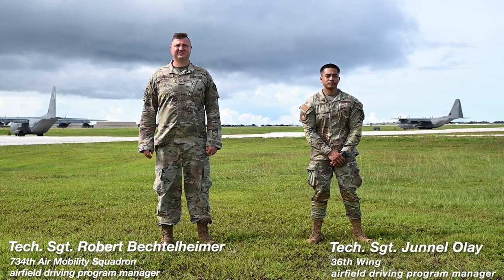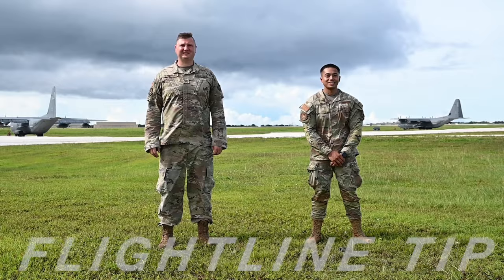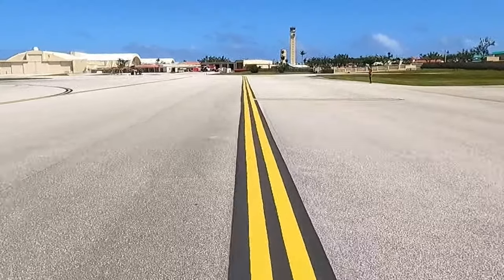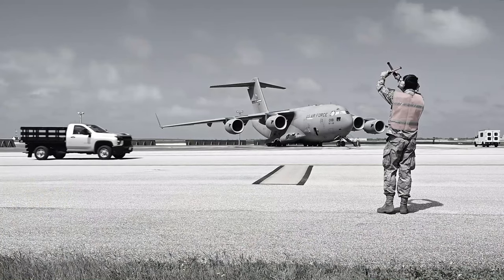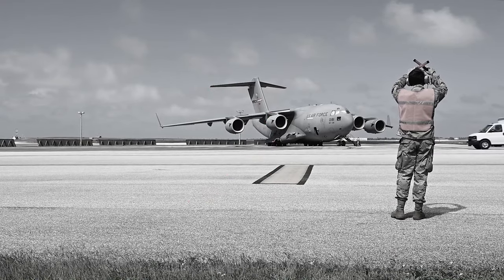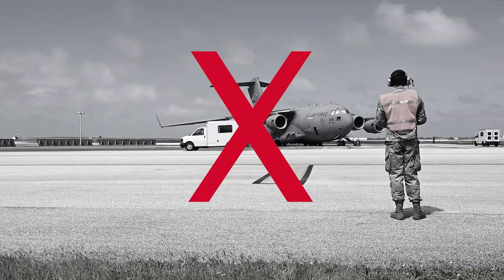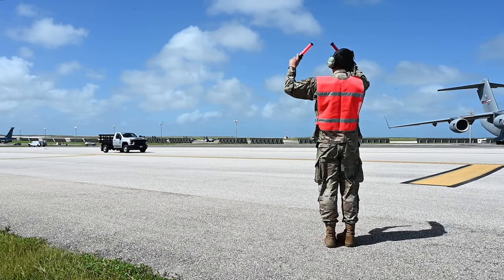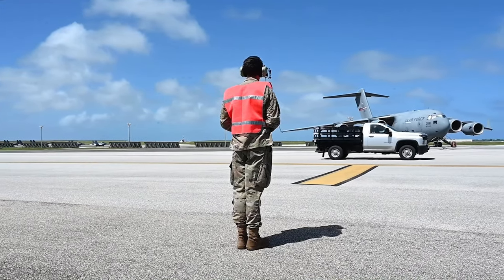Flight Line Tips: Mastering the Dos and Don'ts of Driving Safely.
Flight Line Tips is a series that explains the do's and don'ts when driving on the flight line. This is the second episode in which Tech. Sgt. Robert Bechtelheimer and Tech. Sgt. Junnel Olay will be going over the proper way of responding to the signals of an Air Marshal.

Flight Line Tip Episode 2: Air Marshal
YIGO, GUAM
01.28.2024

Film Credits: Video by Senior Airman Akeem Campbell
36th Wing Public Affairs